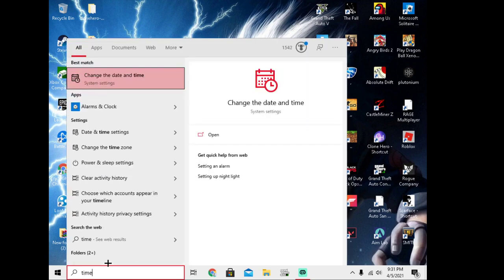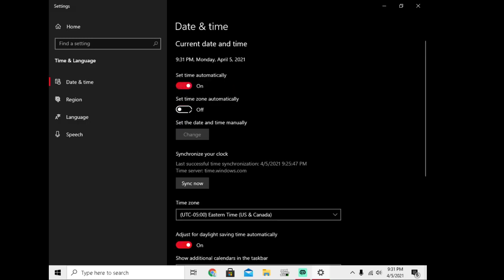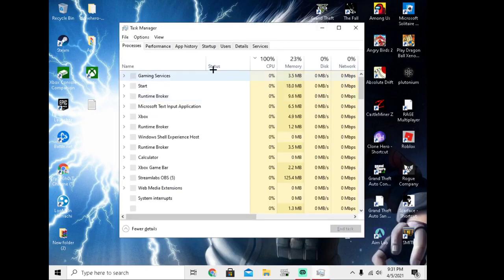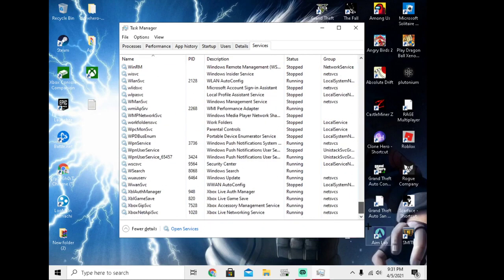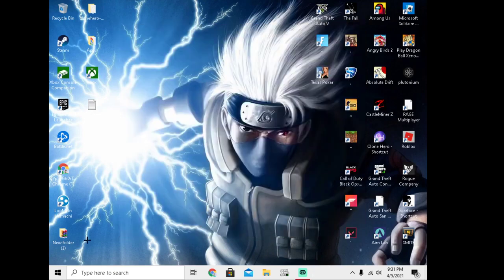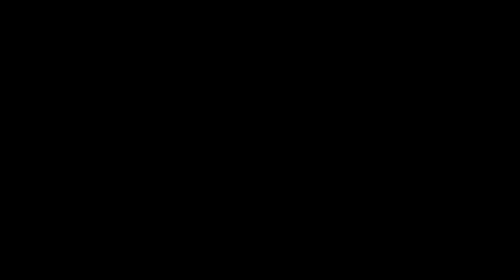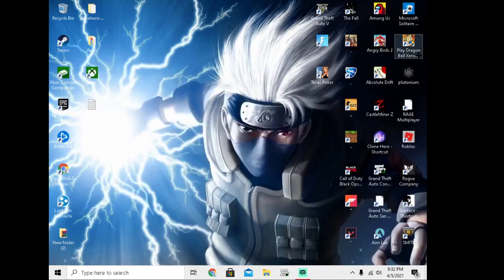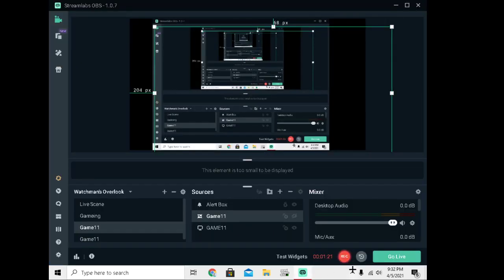[FIXED] how to fix teredo xbox party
LIKEAnd SUB if this worked for you :)